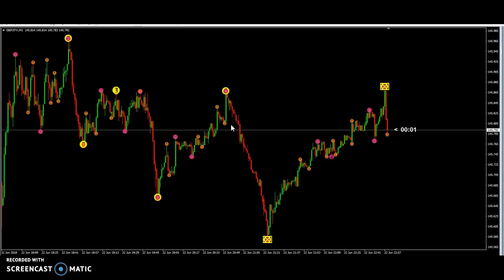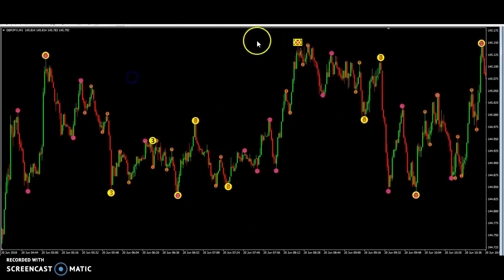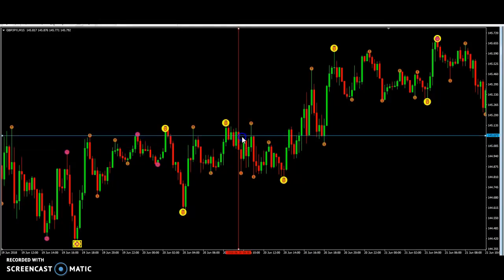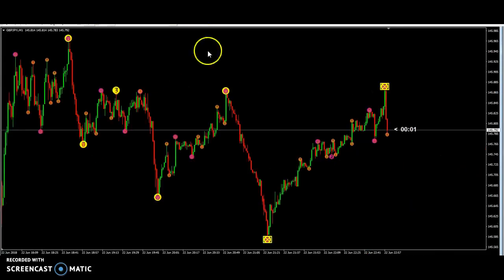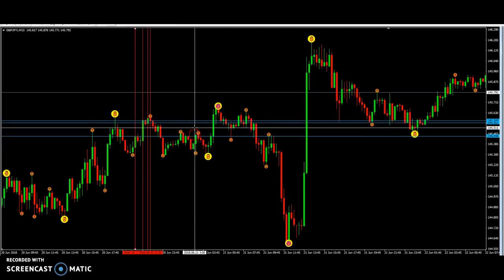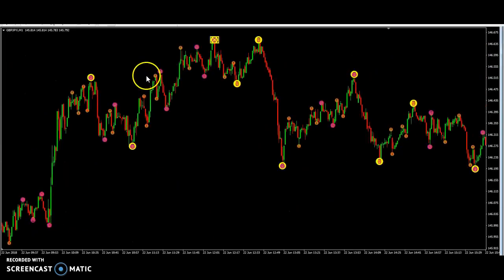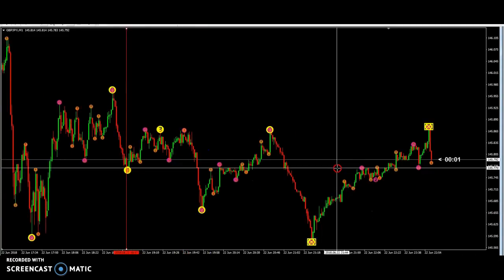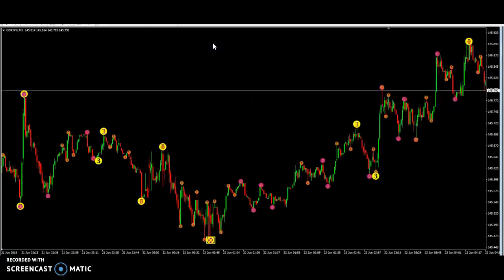PHENOMENAL FOREX STRATEGY!!!